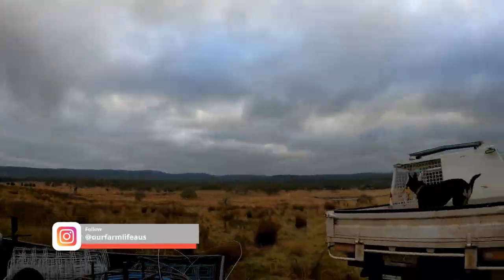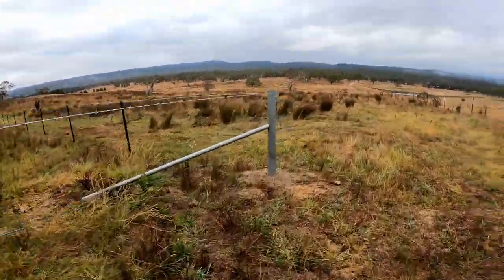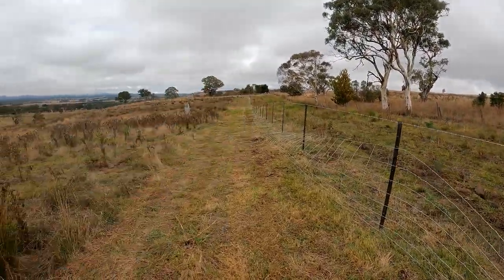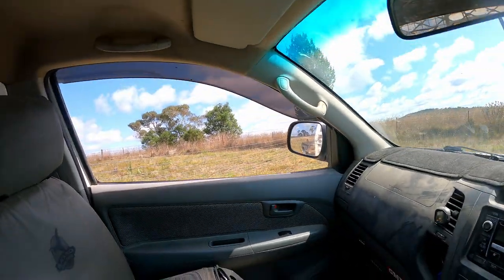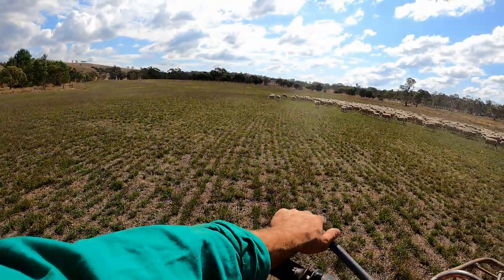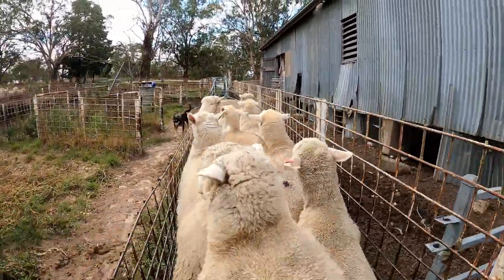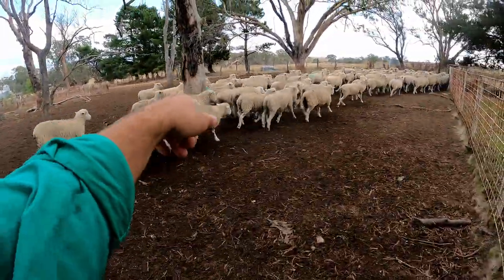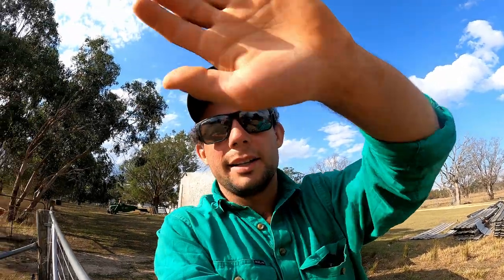OUR FENCE LIFE??? | Constructing a sheep proof fence | Australian Sheep Farming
Gear I use:
- DaVinci Resolve

- The Good Life by Summer Kennedy